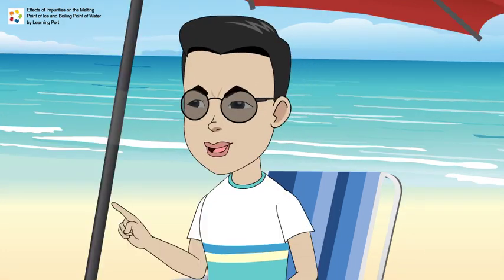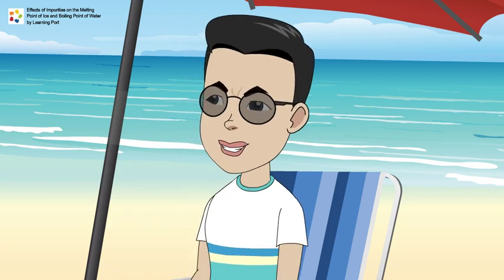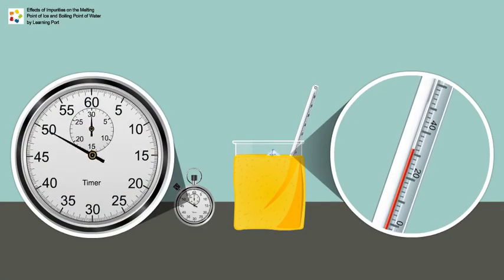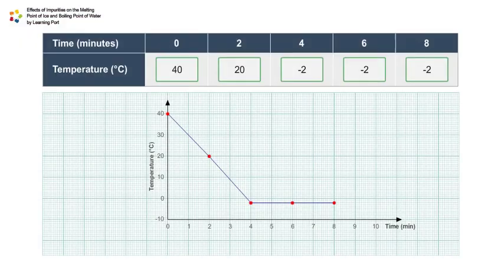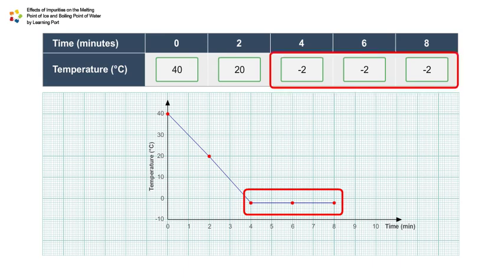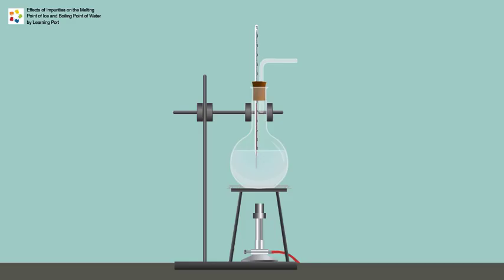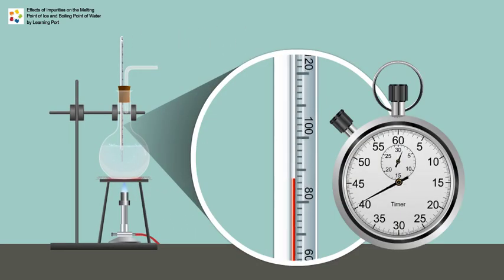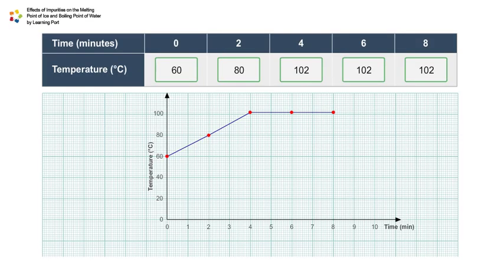melting and boiling points of water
melting point of water
boiling point of water
boiling and melting points of water definition of melting and boiling water
definition of boiling and melting water
boiling point
boiling point class 9th
boiling point class 11th
boiling point trailer
boiling point experiment 11
boiling point experiment
boiling
melting point of water class 11
melting point of class 7th
melting point of class 9th
melting point practical
melting point experiment
melting point of water definition
animation learning science
animated learning physical and chemical
science topics in english